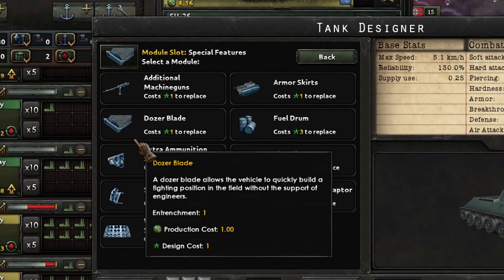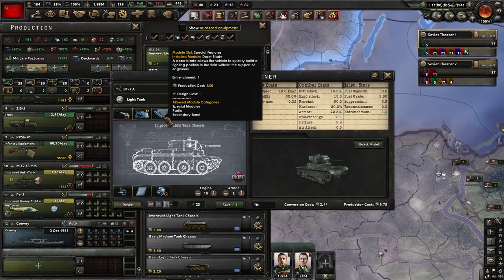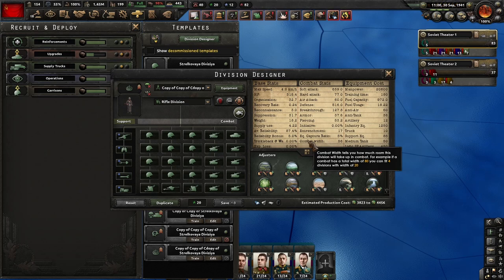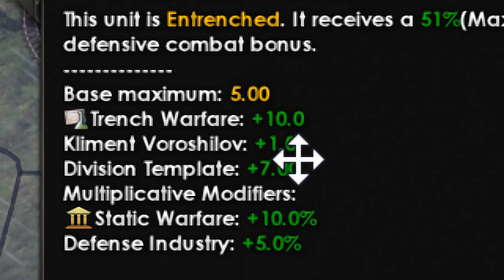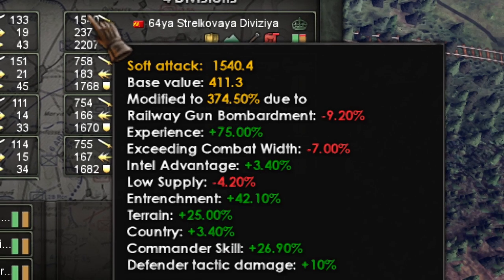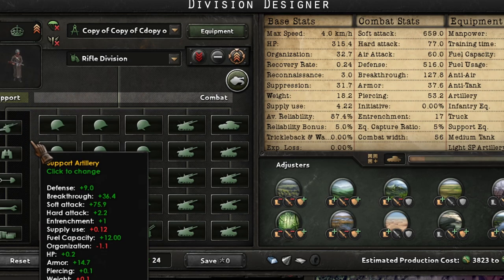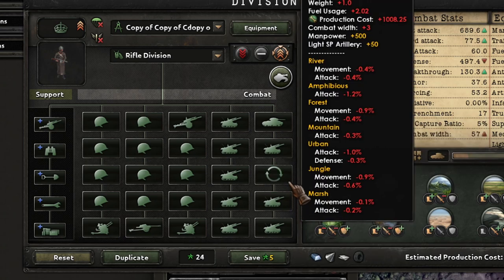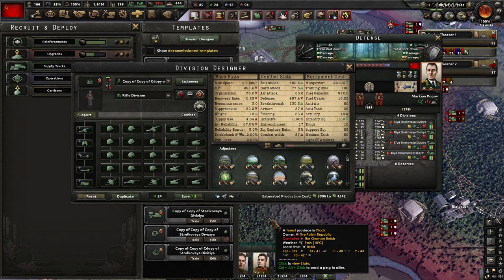hoi4 How much damage do you deal with Dozer Blades when defending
we are going to add a dozer blade to our infantry division template and see how much extra damage do we deal when defending